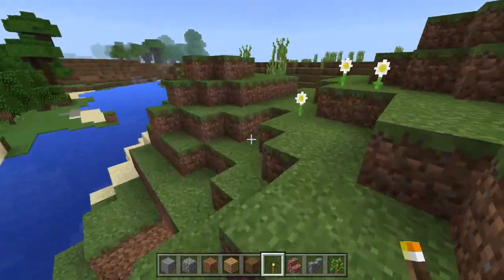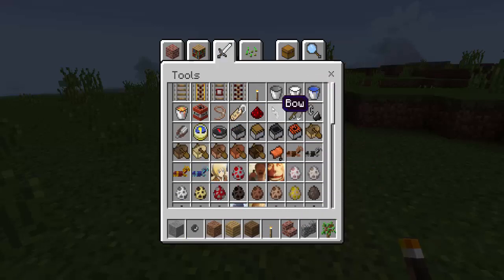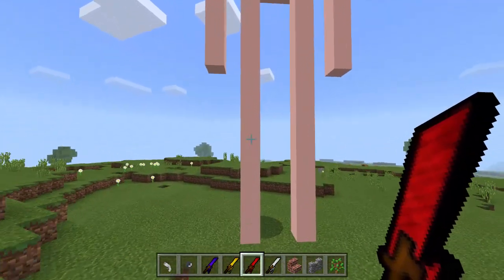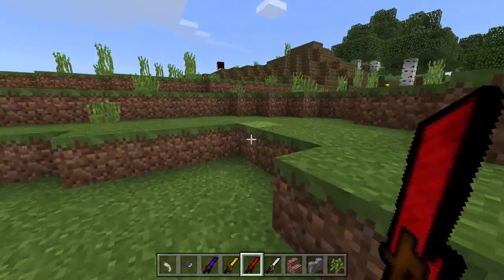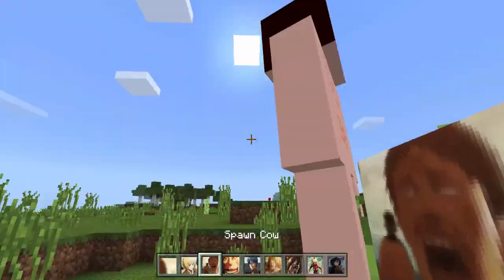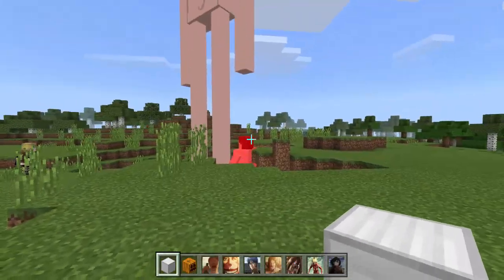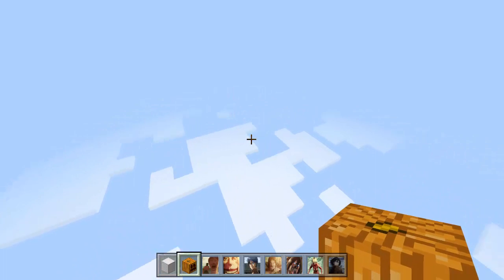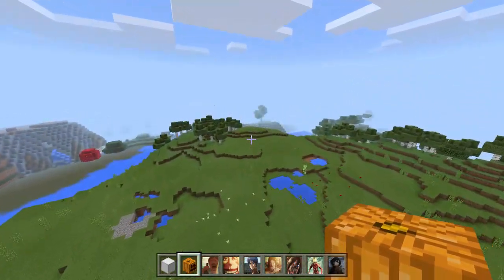How To Spawn The Colossal Titan in Minecraft Pocket Edition (Attack On Titan Addon)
SPAWN AND FIGHT THE COLOSSAL TITAN IN MINECRAFT POCKET EDITION!

Likes are greatly appreciated! I love to read comments so leave me one!

📮Let's talk on Twitter!

Minecraft Pocket Edition: Explore randomly generated worlds and build amazing things from the simplest of homes to the grandest of castles. Play in creative mode with unlimited resources or mine deep into the world in survival mode, crafting weapons and armor to fend off the dangerous mobs.

Create, explore and survive alone or with friends on mobile devices or Windows 10.